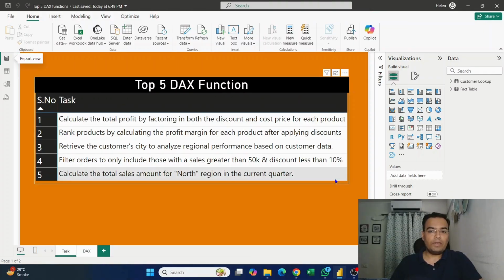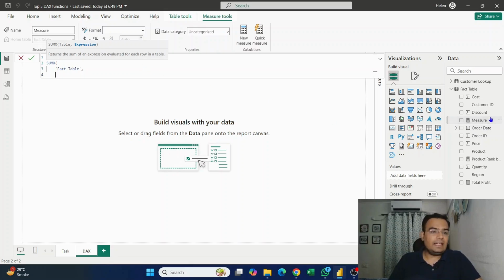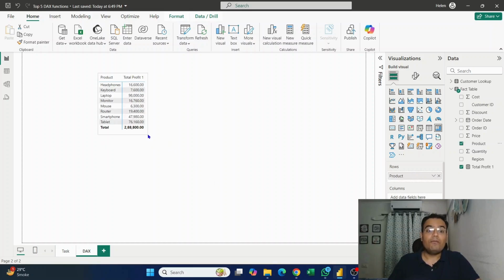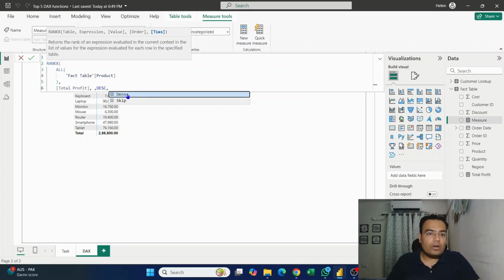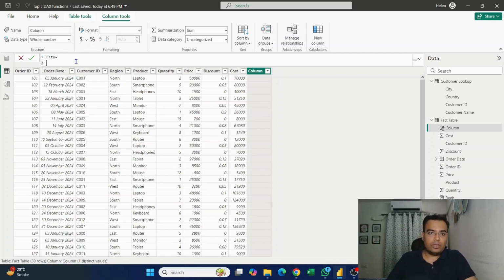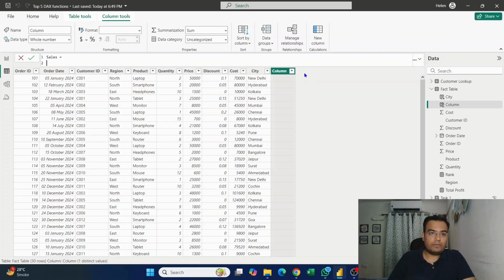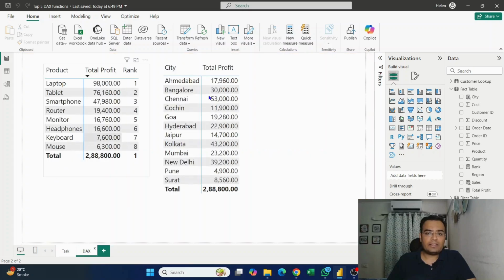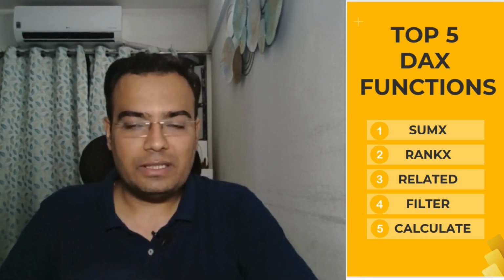Top 5 Power BI DAX Functions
Master the top 5 Power BI DAX functions that will transform your reports and analytics! 🚀 In this video, we cover:

✅ CALCULATE: Modify context like a pro.
✅ SUMX: Perform row-by-row calculations.
✅ RELATED: Pull data across tables easily.
✅ FILTER: Refine your data for powerful insights.
✅ RANKX: Rank your data like a boss.

Whether you're a beginner or an expert, these DAX functions will level up your Power BI skills. 💪